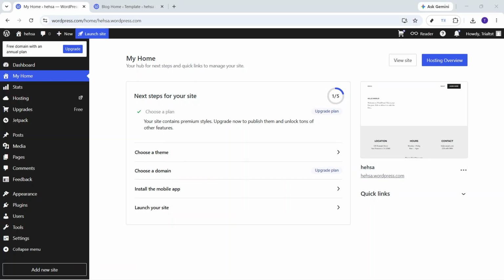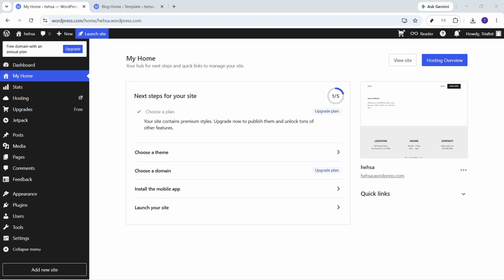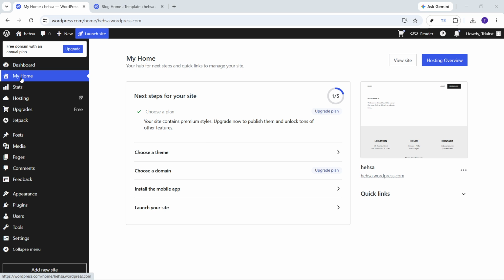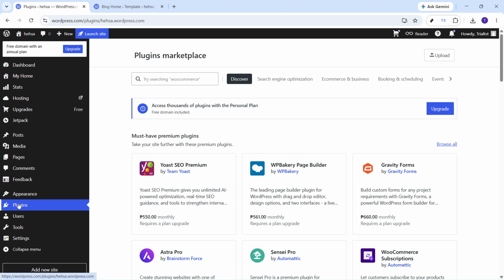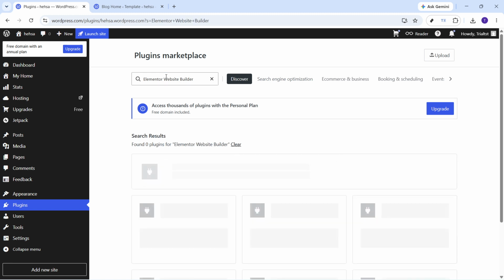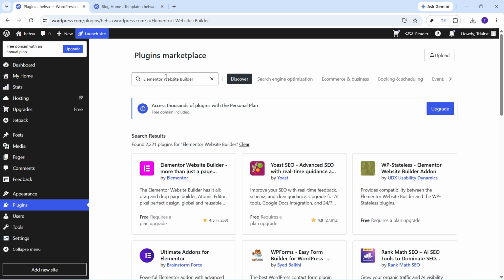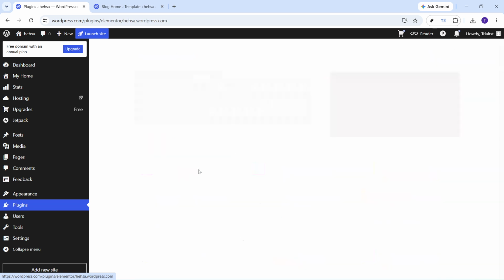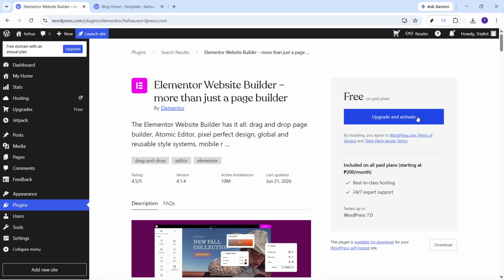How to connect Elementor with WordPress (Step By Step 2026)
How to connect Elementor with WordPress